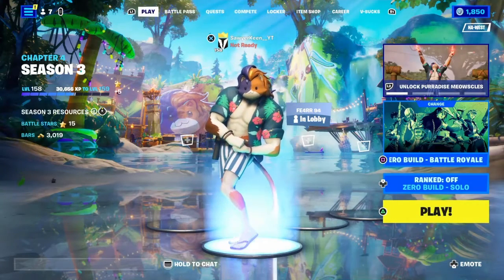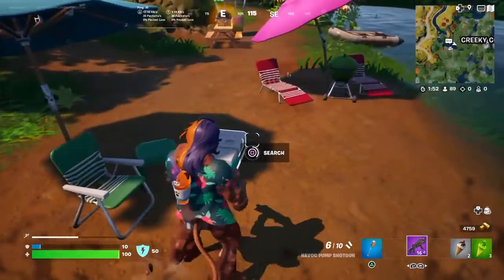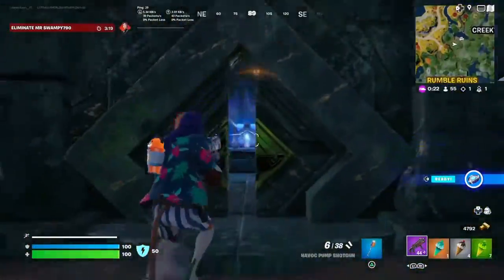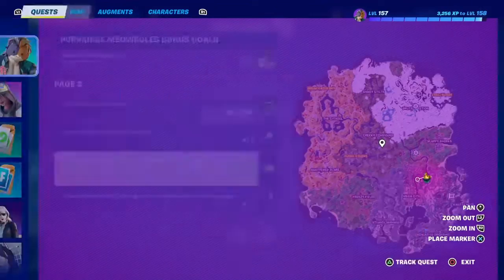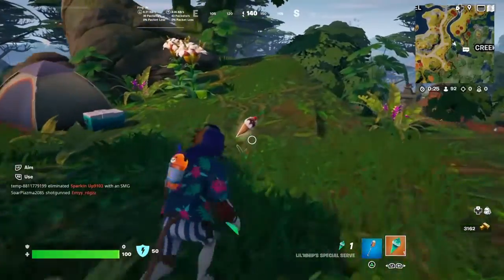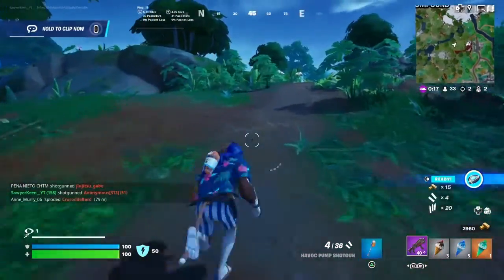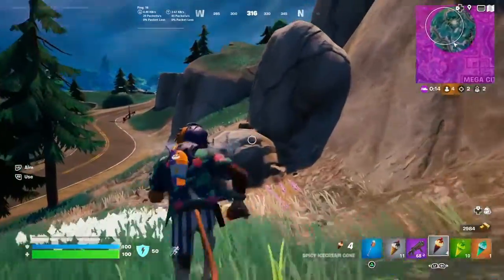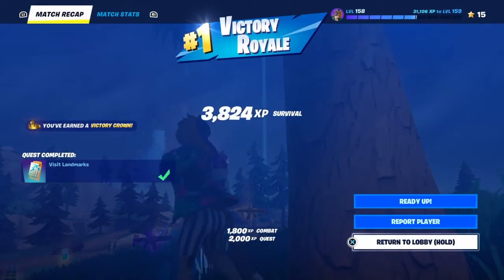Fortnite: Purradise Meowscles Challenge!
What do you think of Purradise Meowscles as the secret skin for Chapter 4 Season 3?

Here are all my other secret skin videos from the past seasons!
(In order from oldest to newest)